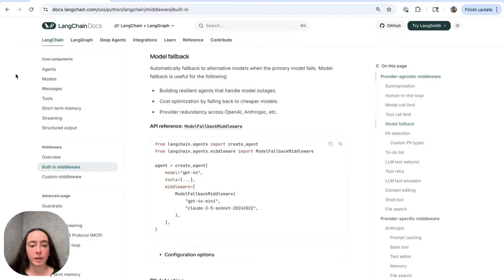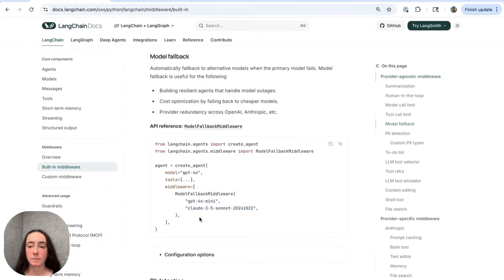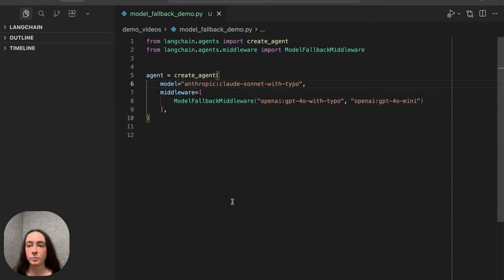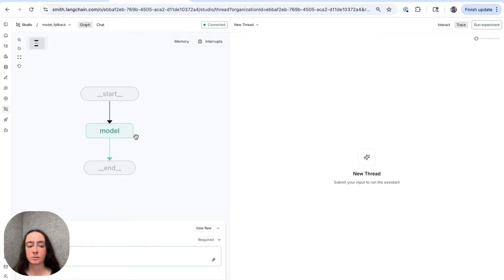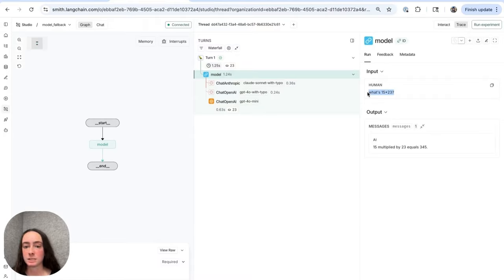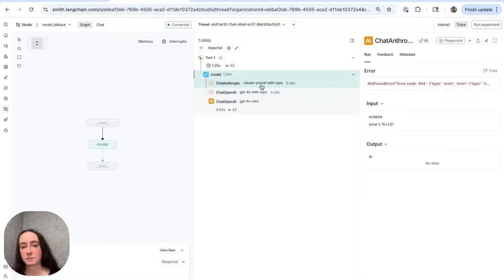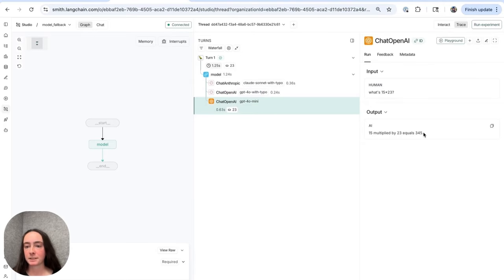Model Fallback Middleware (Python)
Learn about how to use LangChain's new model fallback middleware to add resilience to your applications. Automatically switch between models and even providers when an API call fails with just a few lines of code.

Our example simulates model failures to demonstrate how the fallback middleware can be used to ensure an agent runs regardless of provider outages or exceeded API quotas.